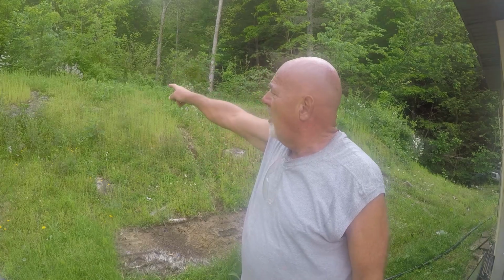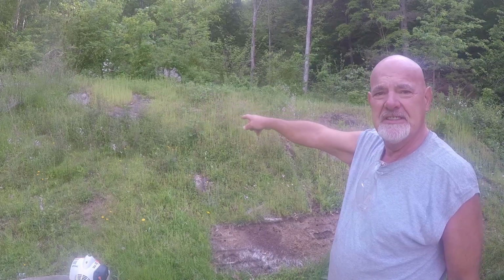WEED-EATING DOMINATION: BEFORE THE STORM!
Today i'm weed-eating a area of my backyard that is prone to some localized flooding issues. Getting that done today before the storm arrives!